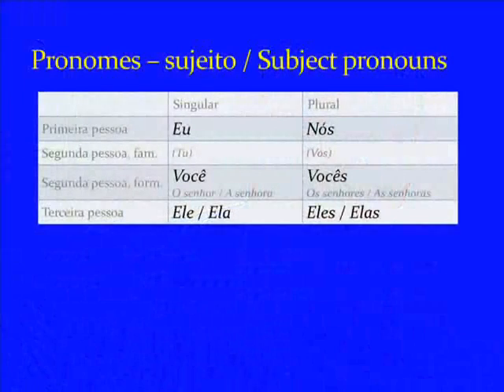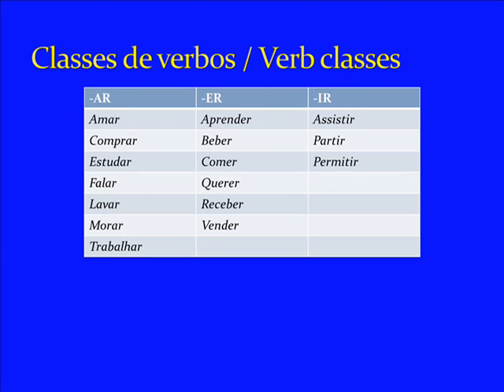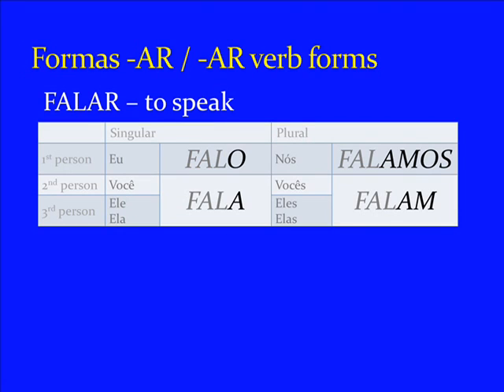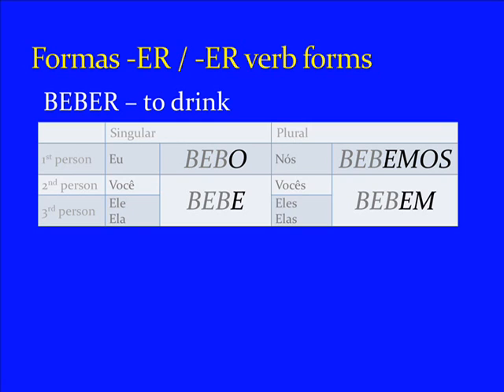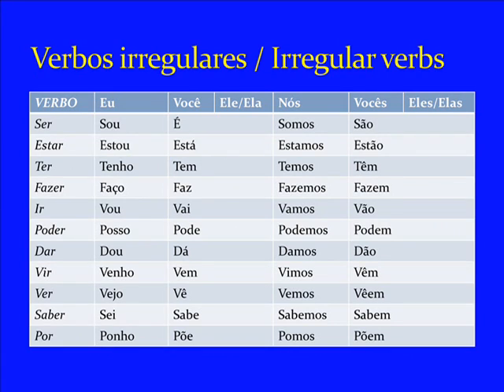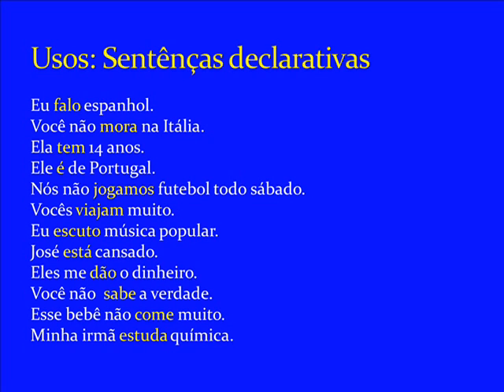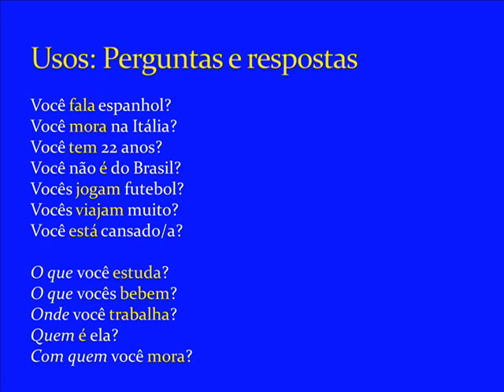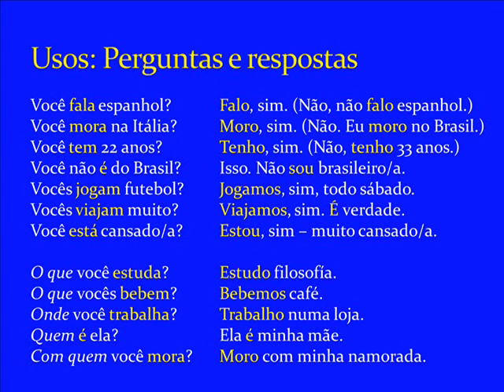Present Tense Verb Conjugations in Brazilian Portuguese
In Lesson 5 in my Portuguese for Fun series I review the subject pronouns used in Brazilian Portuguese and teach how to conjugate regular (and some irregular) verbs in the present tense. I also present common uses for the present tense.